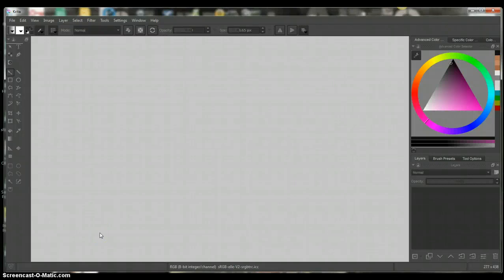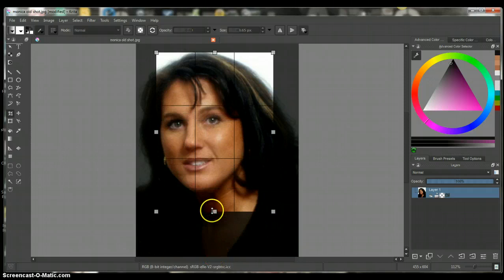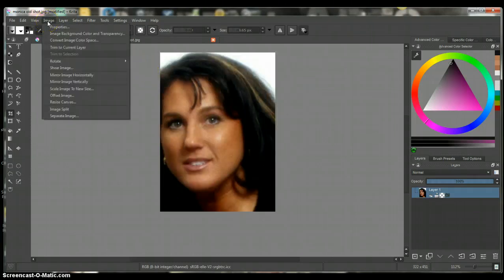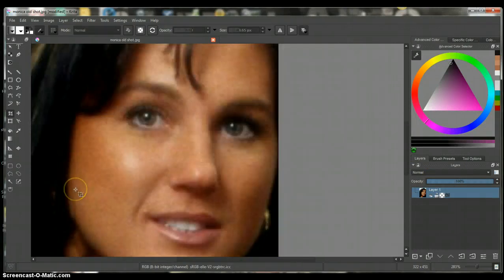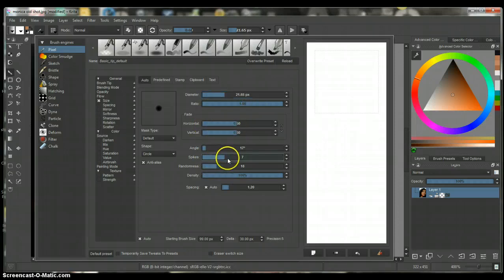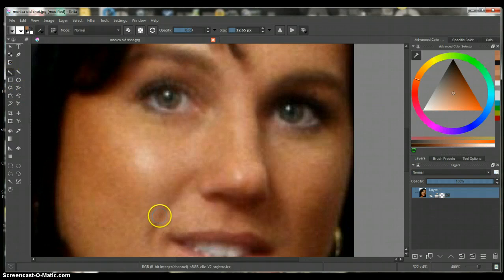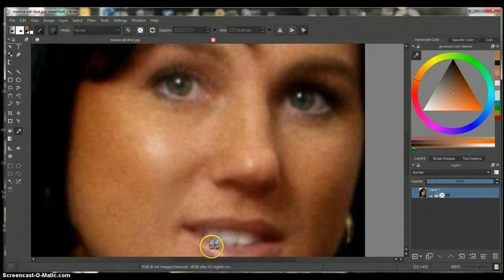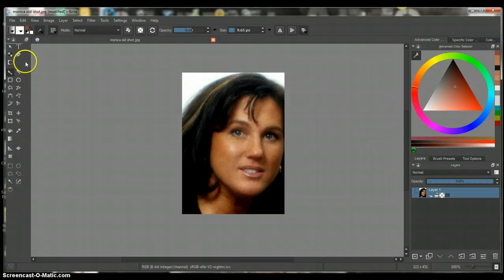Tutoral for Krita editing tools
Tutoral for editing photos in Krita by Monica Moyano